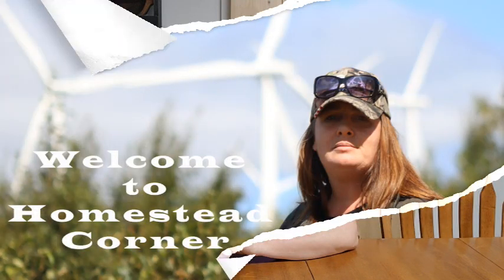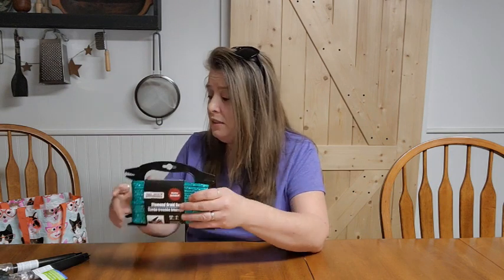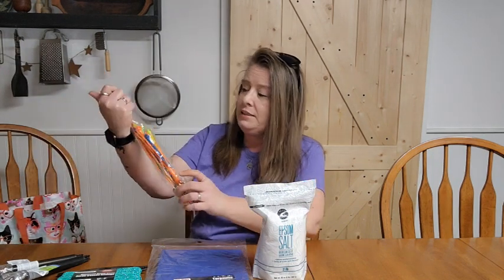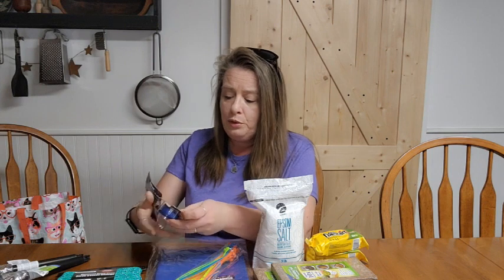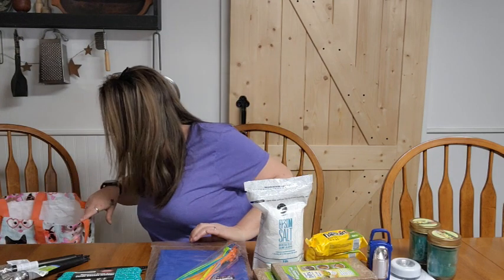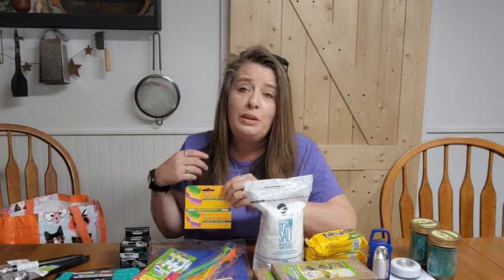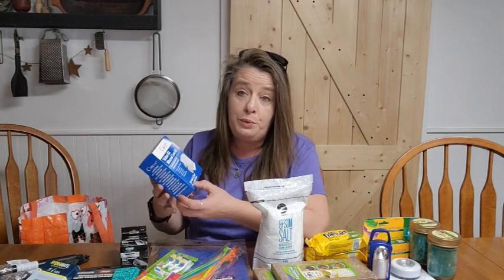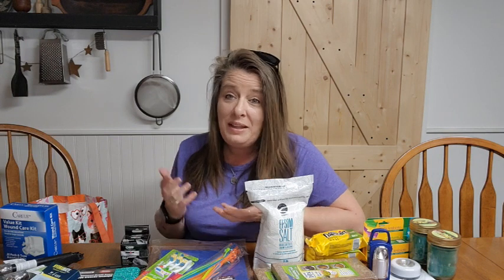$25 Budget Emergency Supplies from Dollar Tree ~ Preparedness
Mailing Address:
Homestead Corner